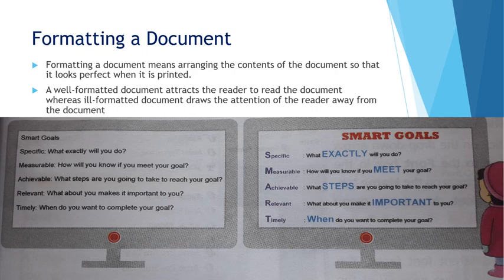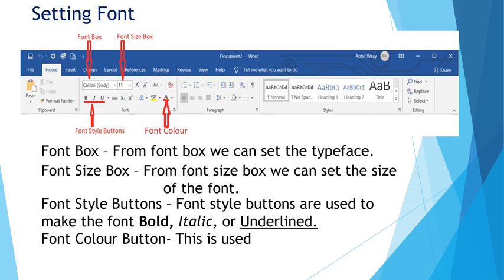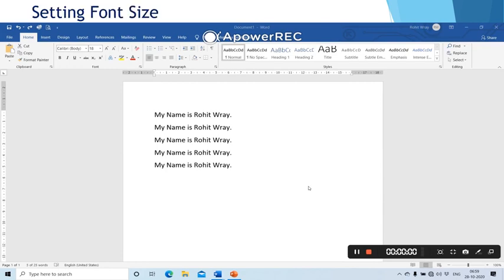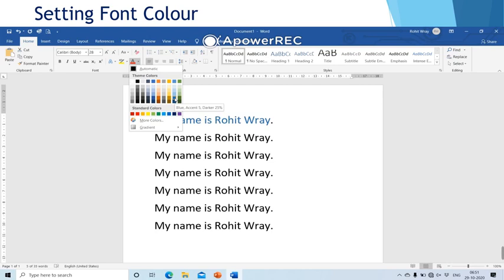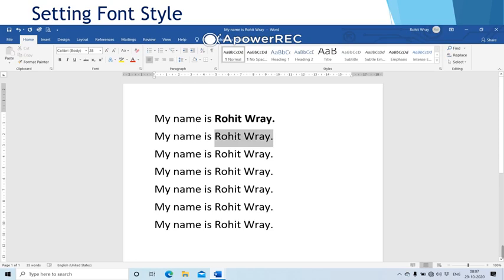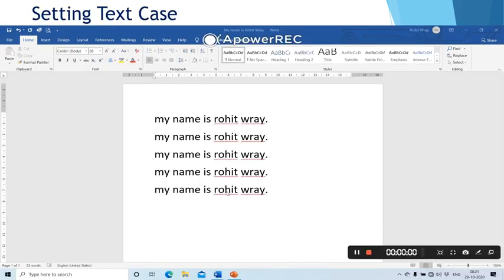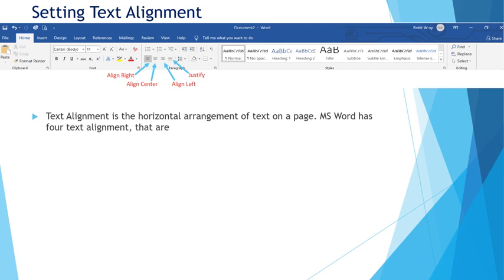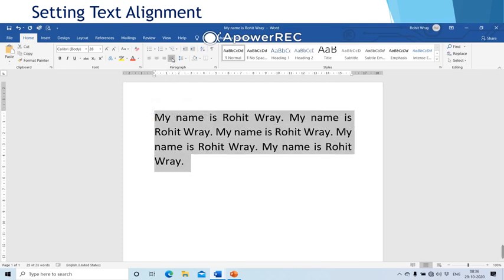class-4 L4 P1